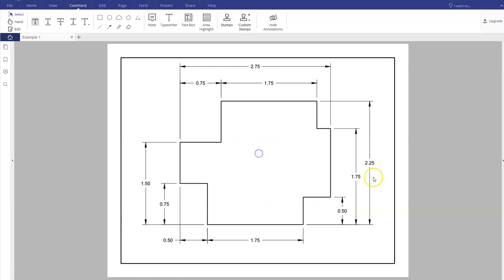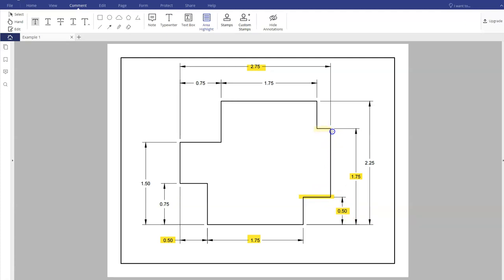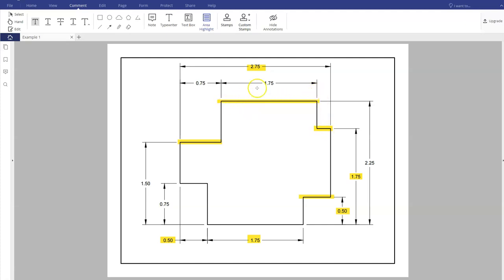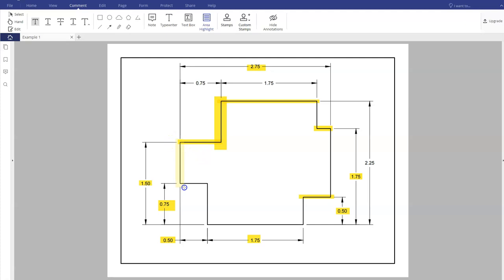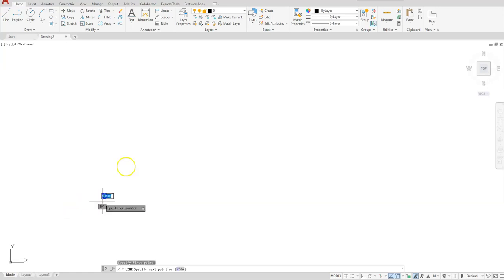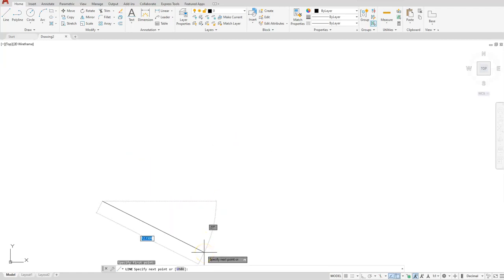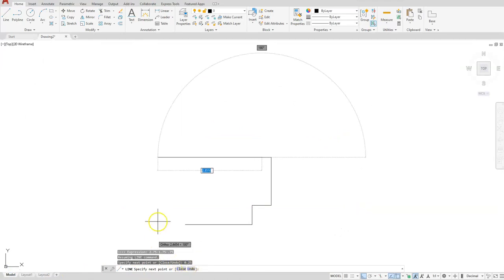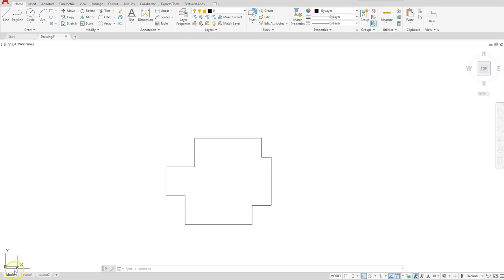Introduction to AutoCAD - Ortho Lines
This video demostrates how to create an object using line and the calculator command. The example used was from the following text book

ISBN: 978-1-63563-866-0